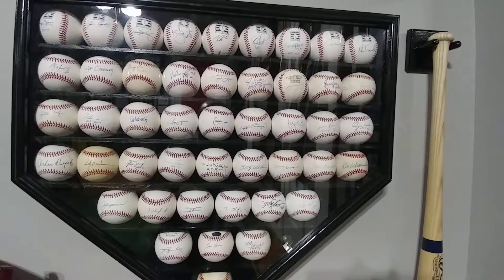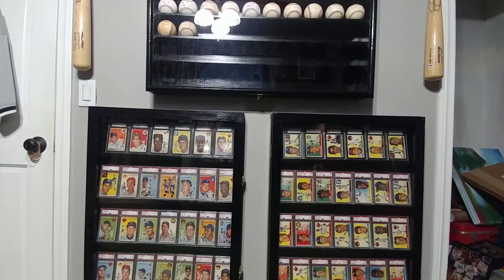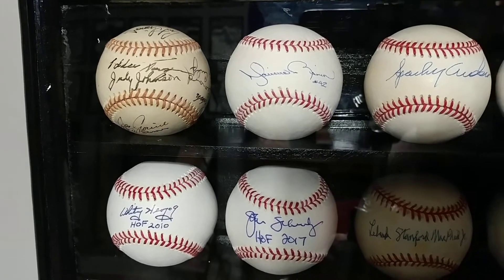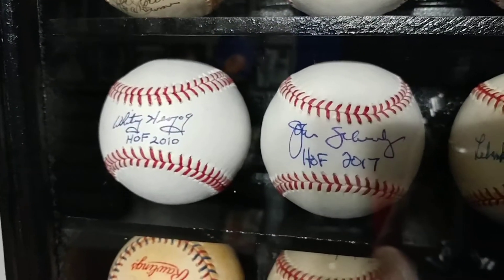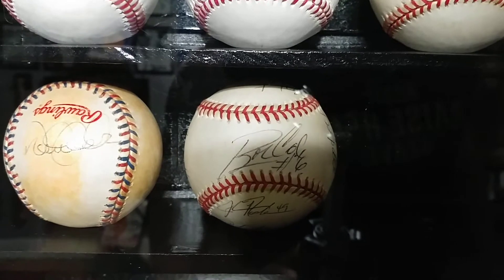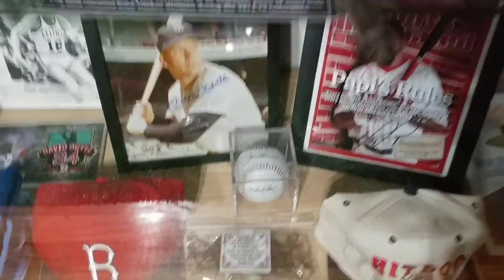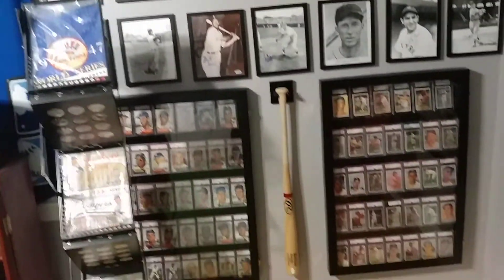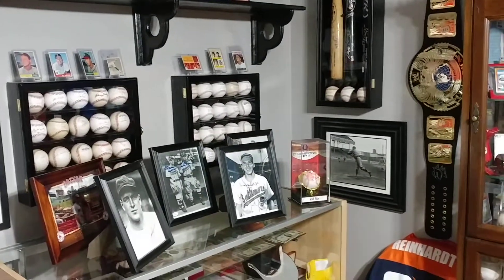2019 Year in Review, some new pick ups and wall display!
2019 Year in Review along with some new picks and the unveiling of my new wall display.

In compliance with coppa this video isn't for kids despite that not making a whole lot of sense. Enjoy!

Is this where the hashtags go? Lol...